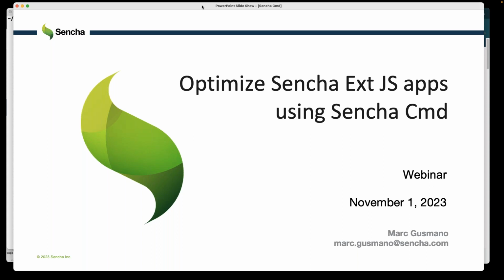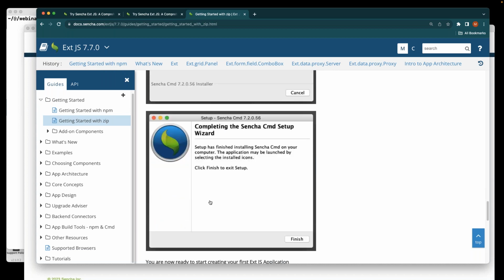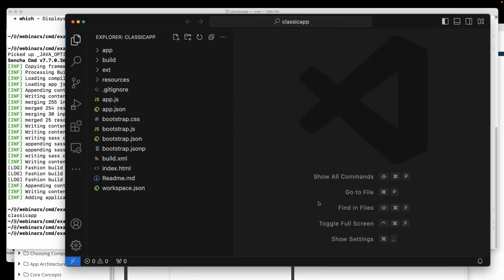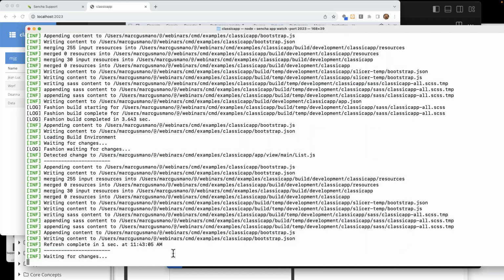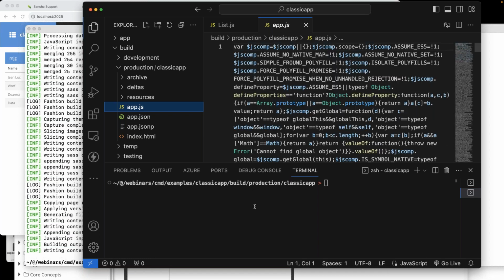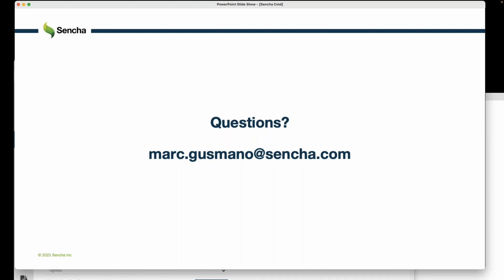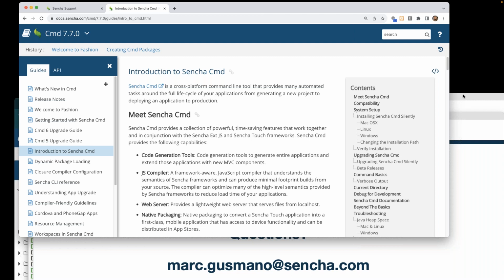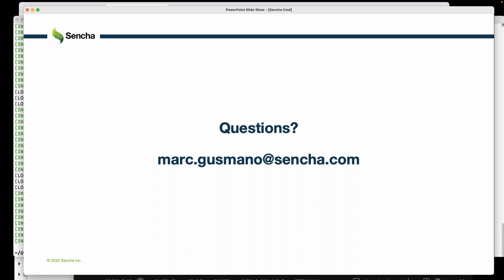Optimize Sencha Ext JS apps using Sencha Cmd (Skill Sprints Webinar)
Sencha's Thrilling Front-end Developer Skill Sprint Series! 🚀

Watch our fast-paced Developer Skill Sprints and learn something new in under 30 minutes! These sessions are designed to help you discover the top tips and tools that are part of the Sencha offering, enabling you to code and develop faster and smarter. Are you ready to take your coding prowess to the next level? Look no further!

🎯 Optimize Sencha Ext JS Apps using Sencha Cmd:

In this webinar, our expert presenter, Marc Gusmano, will guide you through a comprehensive journey to unlock the full potential of Sencha Cmd. You will learn how to streamline your workflow, improve your application's performance, and ensure your Ext JS projects are both scalable and maintainable.

Key Topics Covered:

-Introduction to Sencha Cmd and its role in Ext JS development.
-Optimizing Ext JS applications for performance and efficiency.
-Streamlining development workflows and automating common tasks.
-Best practices for project structuring and code organization.
-Tips for deploying and packaging your Ext JS apps for production.

🎓 Who Can Watch Skill Sprints:

Whether you're a seasoned front-end developer or just starting your coding journey, these Developer Skill Sprints offer a unique opportunity to elevate your development skills and stay ahead of the curve.